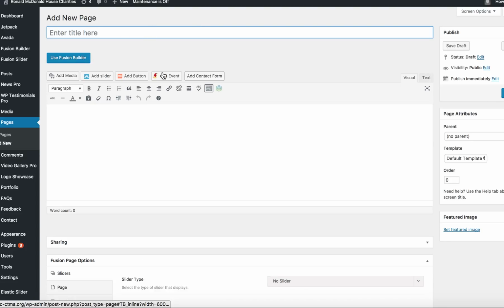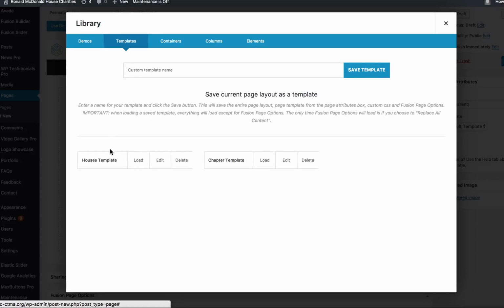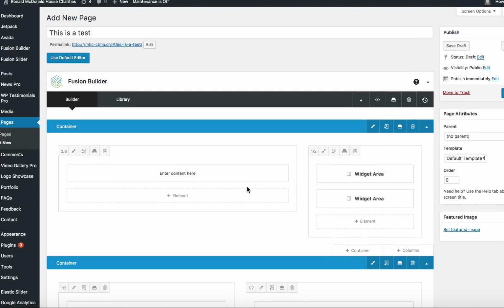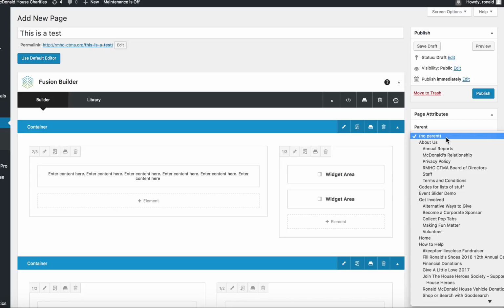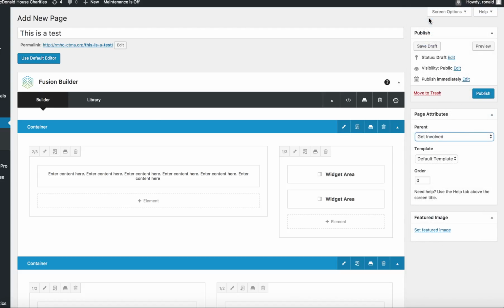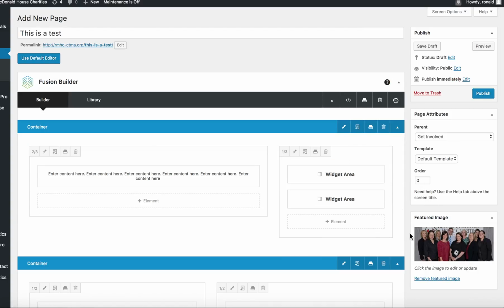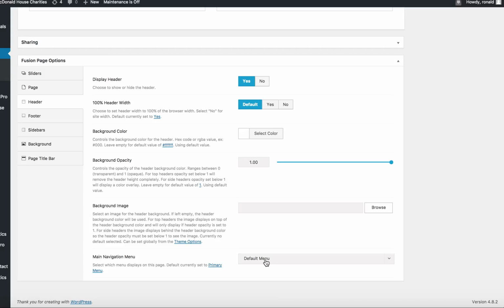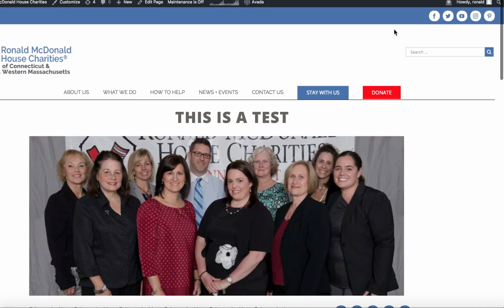Creating a Charities Page with Template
How to use a template to create the charities page.